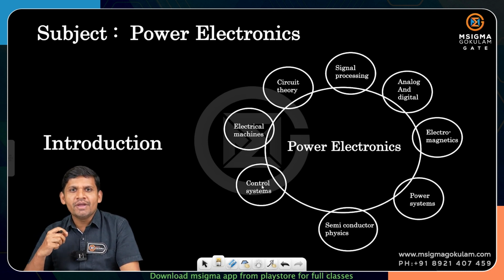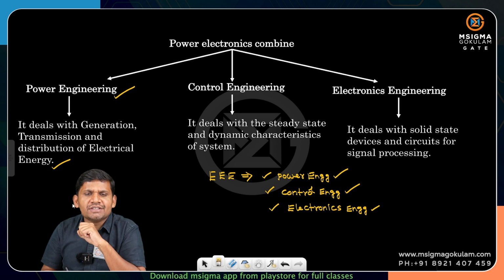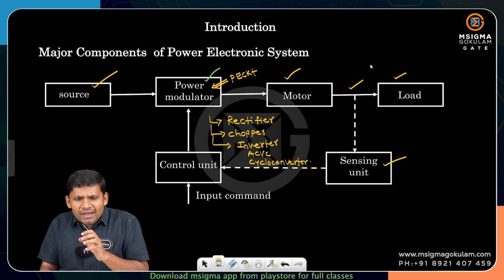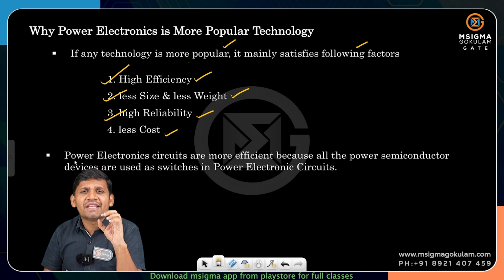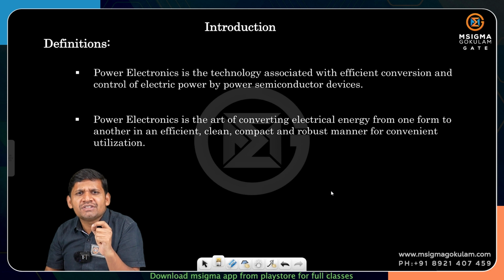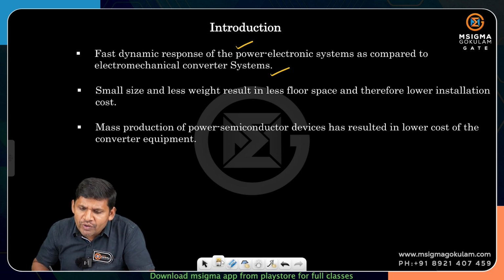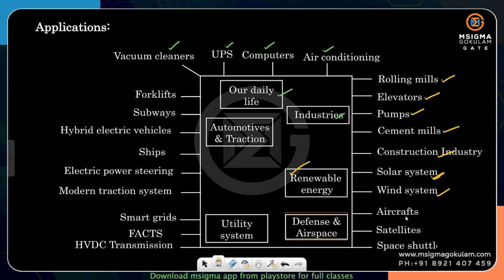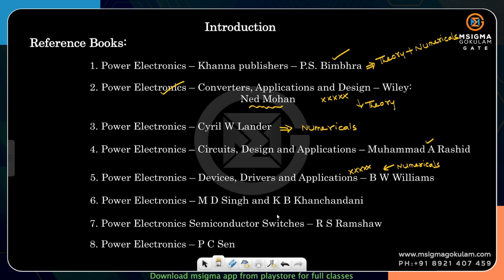GATE 2025 | ELECTRICAL ENGINEERING | POWER ELECTRONICS | SESSION 1 - INTRODUCTION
Welcome to Msigma Gokulam's GATE 2025 Electrical Engineering series! In this session, we embark on an enlightening journey into the realm of Power Electronics with an insightful introduction.

⚡ Course: GATE 2025 Electrical Engineering
📚 Topic: Power Electronics - Introduction

Join us as we lay the groundwork for understanding power electronics, a cornerstone of modern electrical engineering and crucial for GATE aspirants. Whether you're a newcomer to the field or a seasoned learner looking to refresh your knowledge, this class caters to all levels of expertise, expertly crafted by:

Never Settle For The Ordinary, Join The EXTRAORDINARY!

🔍 Key Concepts Explored:

    Importance and Applications of Power Electronics
    Basic Principles and Fundamentals
    Overview of Power Semiconductor Devices
    Introduction to Power Conversion Techniques

Benefit from the expertise of our experienced instructors, who provide comprehensive coverage of the fundamentals of power electronics. Expect detailed explanations, real-world examples, and practical insights to kickstart your understanding of power electronic principles.

Prepare to excel in GATE 2025 with Msigma Gokulam's specialized Electrical Engineering classes.